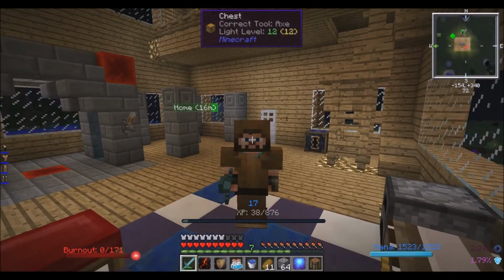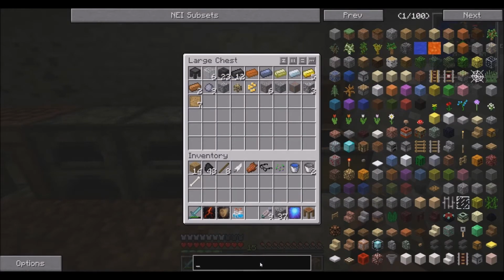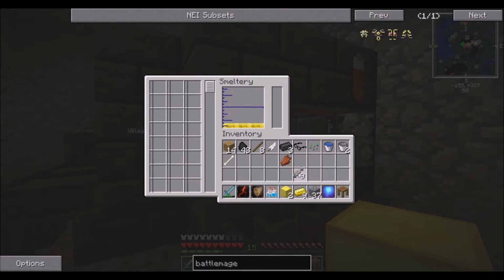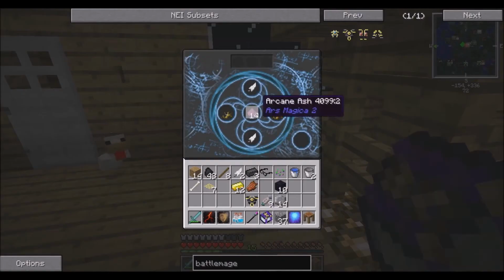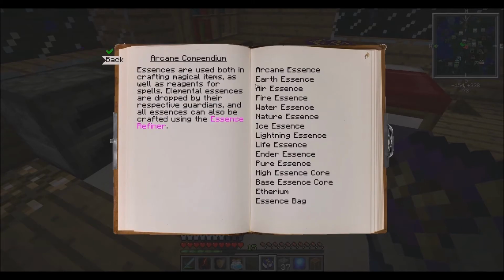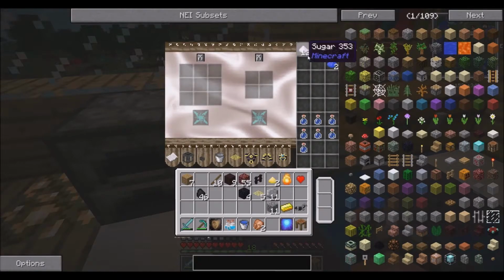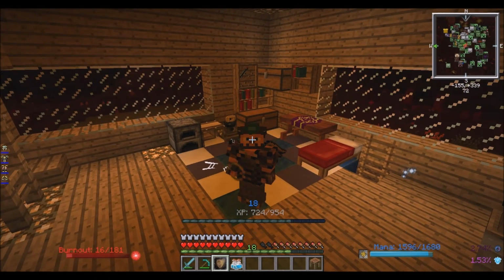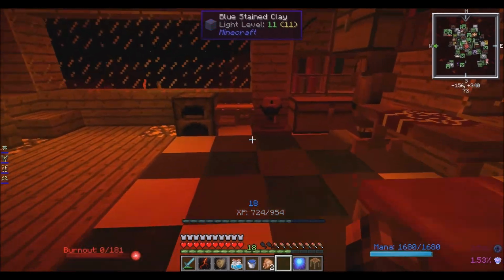Ars Magica Ep 9: Battlemage Armor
I put in work to build a better suit of armor. Enjoy the video!